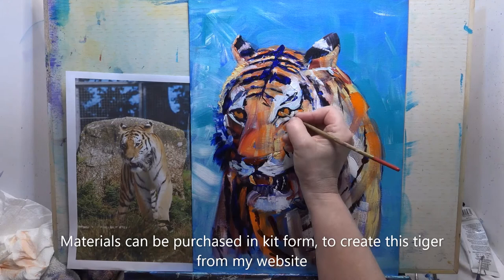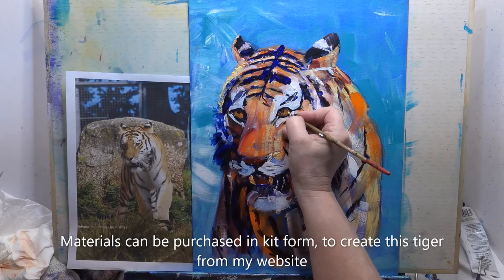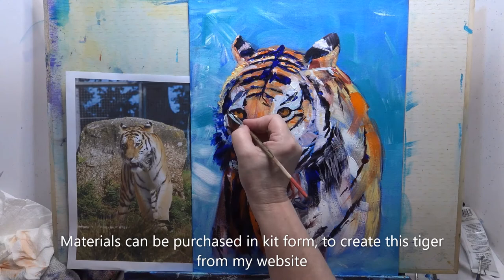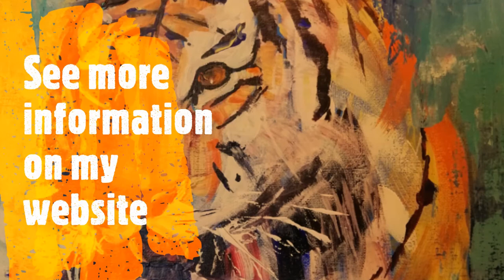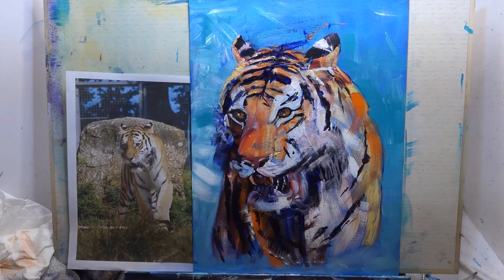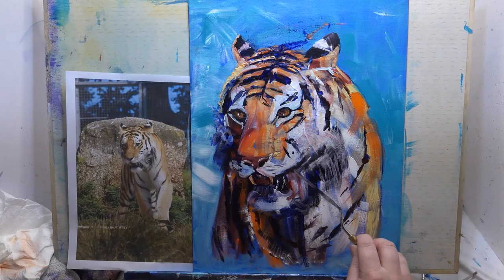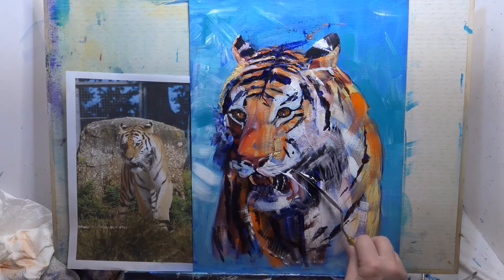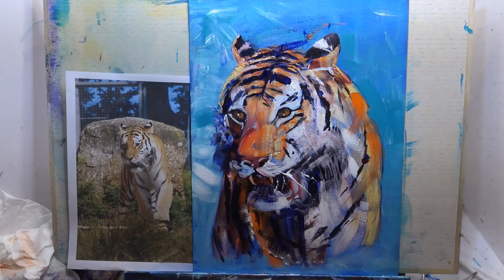Inside an artists mind.. create a vibrant tiger with Marilyn Allis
You can create this vibrant tiger with step by step instruction. in real time. kits also available to purchase. to purchase tiger.